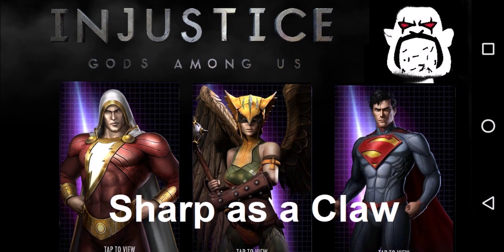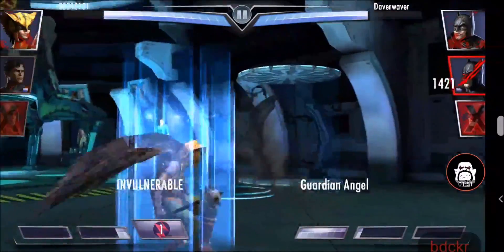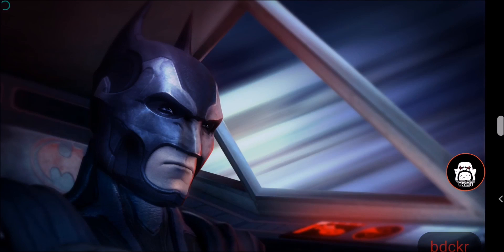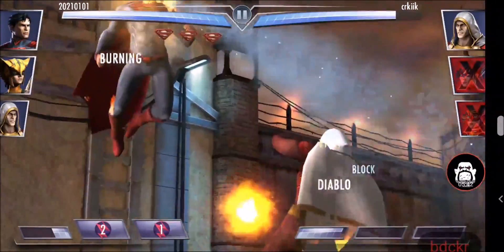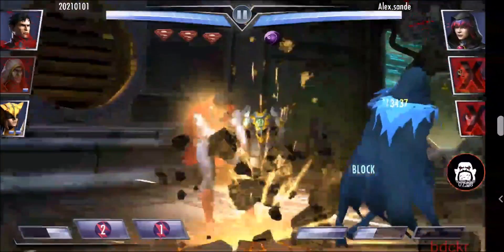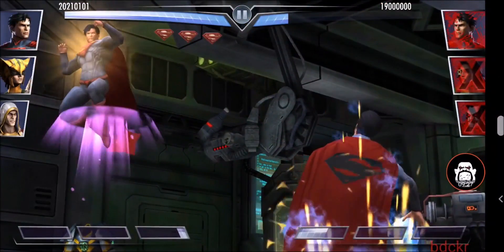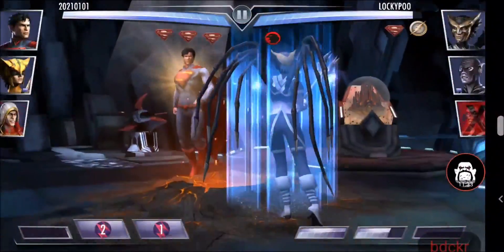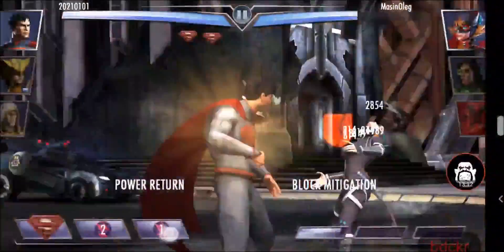Sharp as a Claw Injustice GAU (1350): New 52 Superman, New 52 Shazam & Hawkgirl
Another MP video in lieu of a Q&A during this summer of disruptions.

New 52 Superman is a revelation, as is his gear load out.

To contrast with his current role and current gear loadout, New 52 as a high damage tank

As always,  gears and strategy are reviewed in the video

Thanks to the ongoing support of our Patrons:
Alexis M ("your message here")
Michael Devries, irvin ruiz, Hoshi 127 ("credited”) .